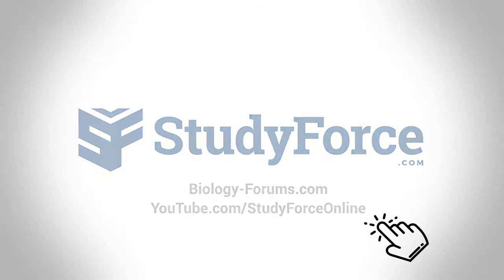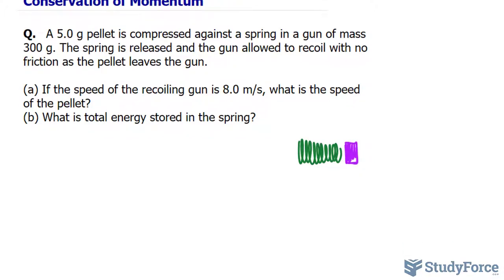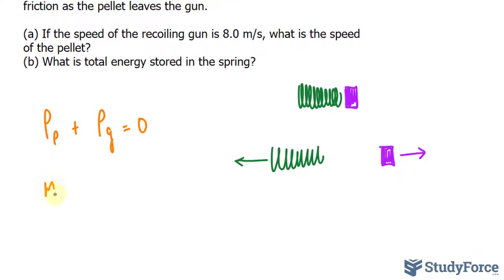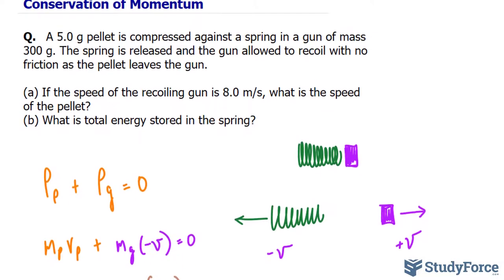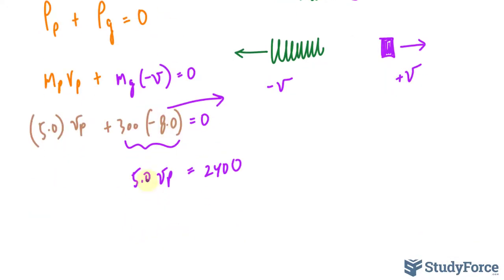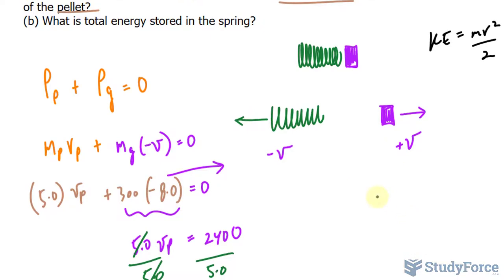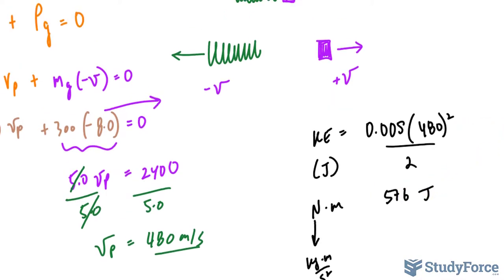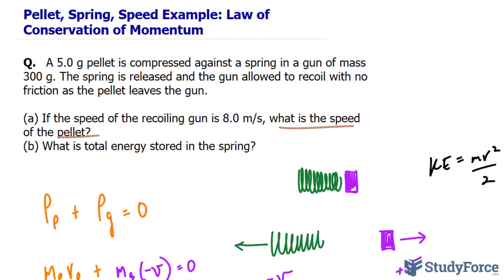Pellet, Spring, Speed Example | Law of Conservation of Momentum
Q.   A 5.0 g pellet is compressed against a spring in a gun of mass 300 g. The spring is released and the gun allowed to recoil with no friction as the pellet leaves the gun.

(a) If the speed of the recoiling gun is 8.0 m/s, what is the speed of the pellet?
(b) What is total energy stored in the spring?